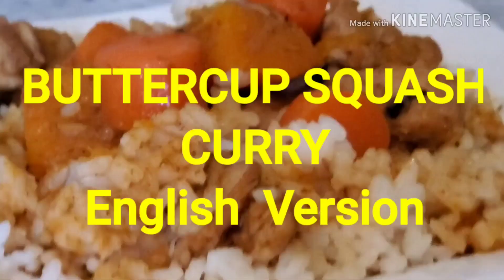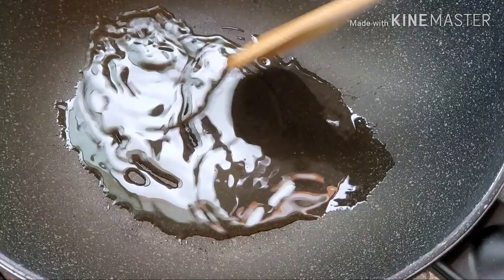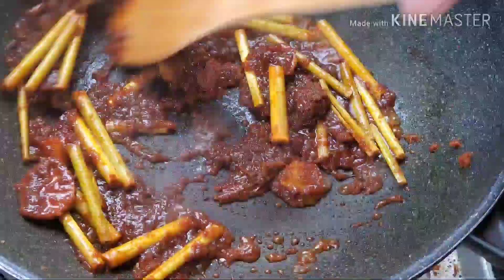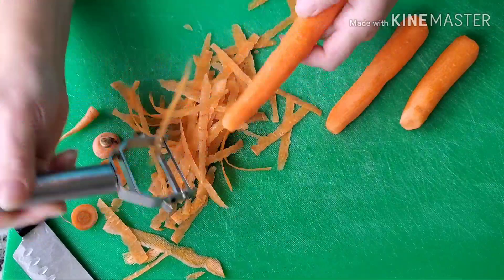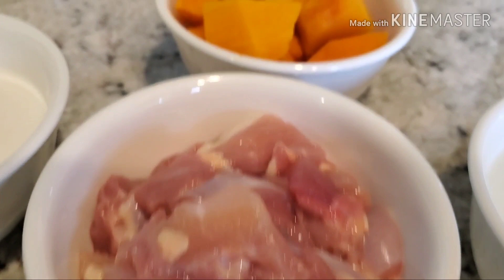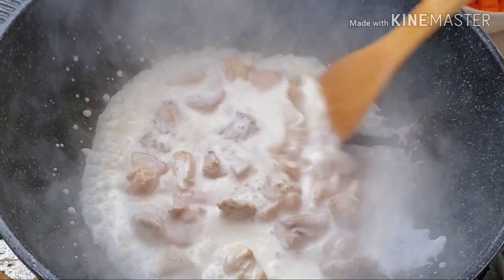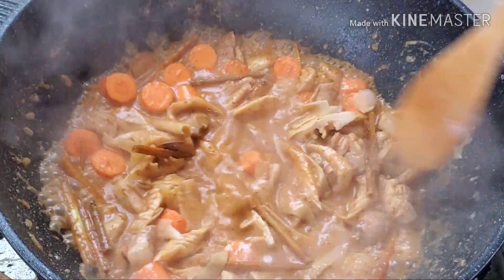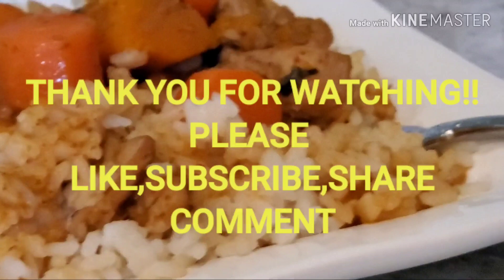Buttercup squash curry,red curry paste, pumpkin curry,very delicious[Mao"s Cooking Channel.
BUTTERCUP SQUASH RECIPE

1. CURRY SAUCE

    3 TABLESPOON OIL
    1/3 CUP OF CURRY PASTE
    3 TABLESPOON SUGAR
    3 TABLESPOON FISH SAUCE
   6 OF 3" LONG LEMONGRASS
    6 SLICE THAI GINGER
   6-10 LEAVES, OF  LIME LEAVES

2. CHICKEN CURRY

    1 CUP OF CHICKEN
     1/2 CUP OF SLICE  BAMBOO  SHOOT
     1/2 CUP CARROTS
    1/2 CUP BUTTERCUP SQUASH OR PUMKIN
     THAI BASIL

THROW THAI BASIL LAST